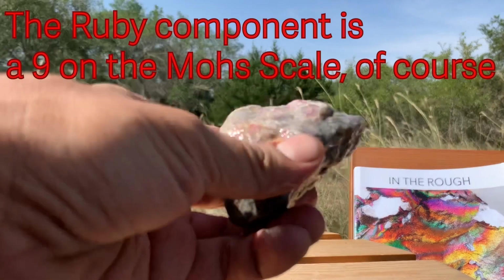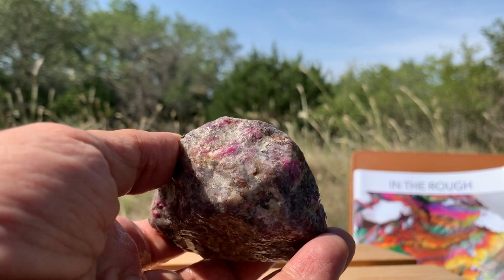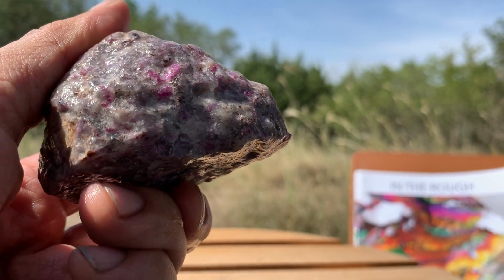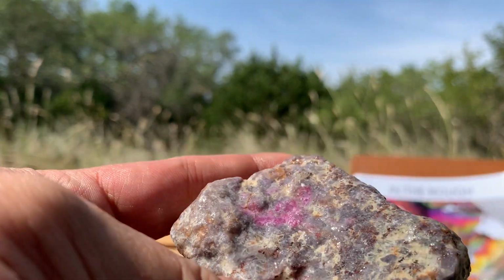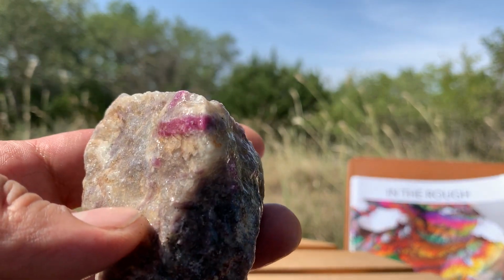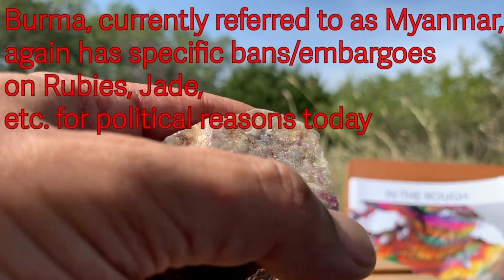RUBY IN QUARTZ - Have you ever seen this? Beautiful Rare Gemstone Rough Review, Rockhounding, Quartz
Today we review a mine run of Ruby in Quartz!  This run of spectacular material comes from Brazil, but it is mined in several other locations in the world as well.  Indulgent color and contrast set this one apart.